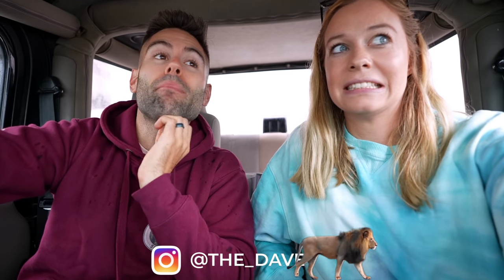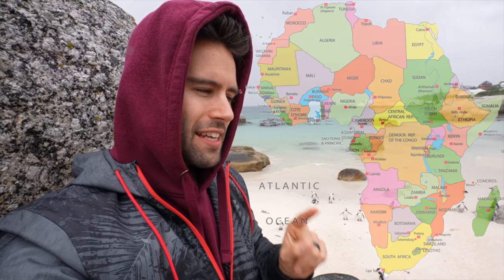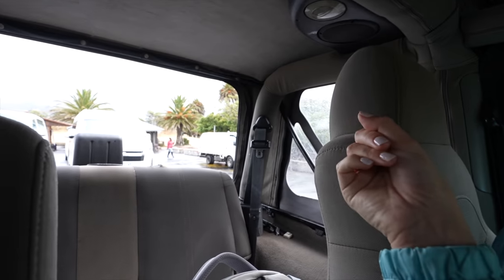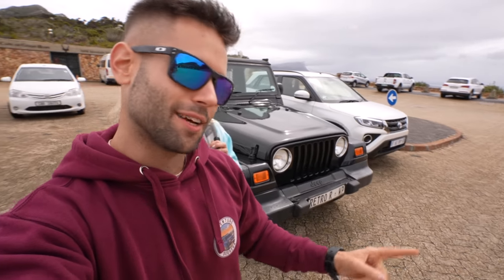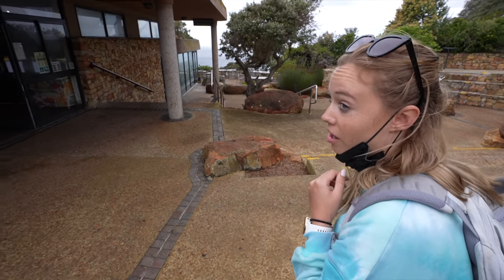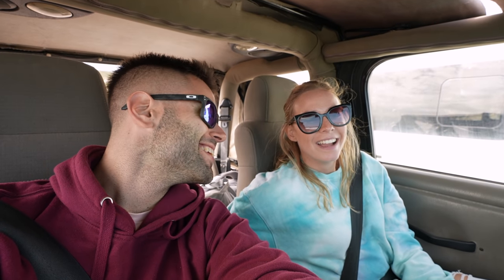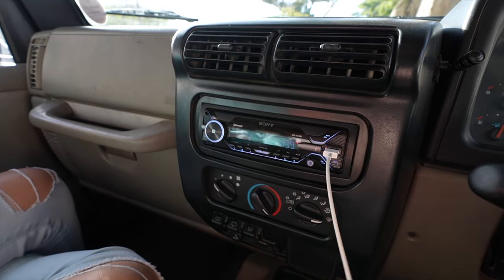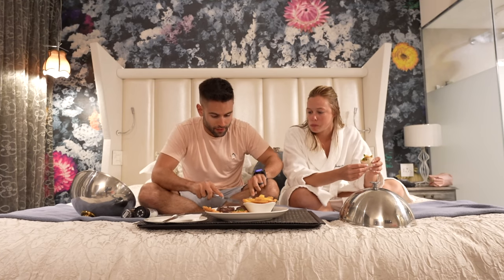Road Trip Around cape Town In an Old Jeep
We think that there is not better way to discover a new town than to rent a car and drive around on your own. So we did just that by renting an old Jeep Sahara with a hole in the roof, no back window, no radio but a lot of character. It's adventure time!

From the Head South Lodge in Cape Town where we have been staying for a few days, we decided to head across the mountains to the famous Boulders beach to visit the African penguin colony. (I loved every minute of our first stop!!!)

From there, we drove to the Table Mountain National Park to visit Cape Point and Cape of Good Hope. This national park has stunning views including the unique possibility to see where the Atlantic and Indian oceans are meeting. It is worth the walk!

From there, we heard about the best squid (calamari) in the region which is caught daily in Simon's Town. It was delicious!

From there, it was time to head to our next destination, Stellenbosch.

Chapters:
0:00 We Got A Jeep
0:49 Boulders Beach Penguin Colony
3:01 Jeep Issues
3:40 Cape Point
7:12 Cape of Good Hope
7:58 Best Seafood Lunch
9:13 Cape Town to Stellenbosch
10:30 Room Service
13:58 Next Video Preview